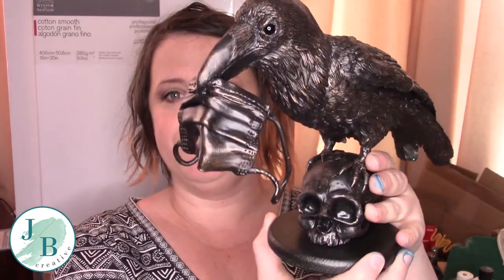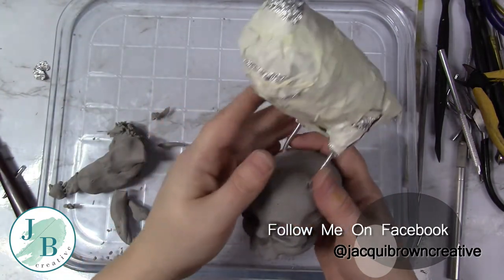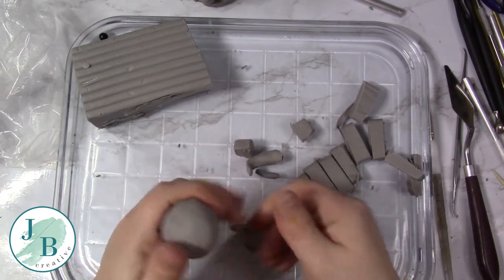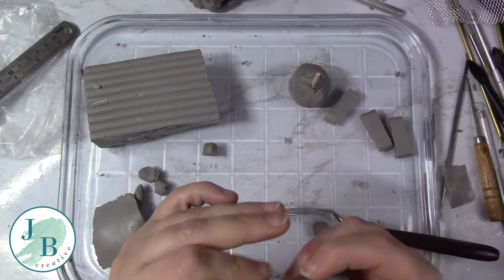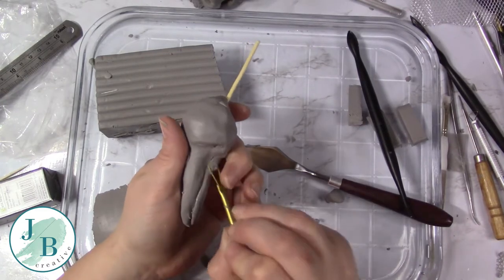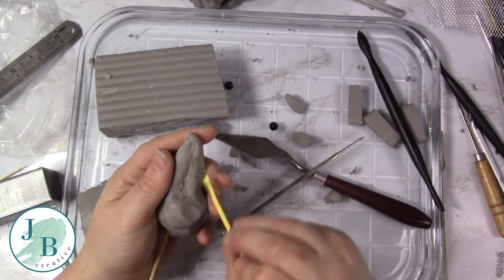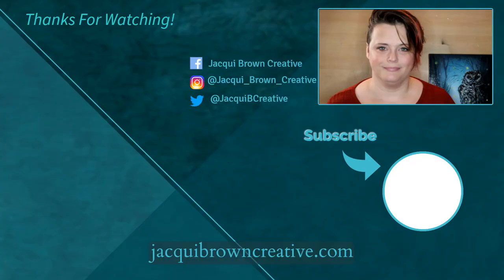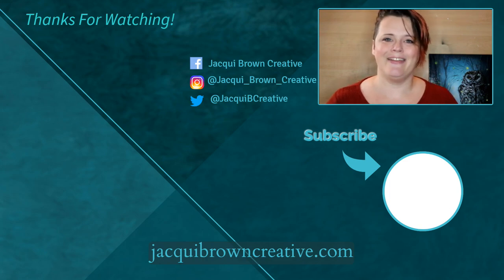Polymer Clay Raven Part 2 | Armature and Head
I show how I sculpted the raven head for my sculpture "corvid 19" in this part.
This sculpture was a passion project for me, It was originally going to be a painting but that didnt feel right.  Once I discovered Polymer clay i knew this was the medium this piece was meant to be brought to life in.
Etsy Shop
All my artwork is available in my etsy shop, originals, prints, mugs, cards and stickers